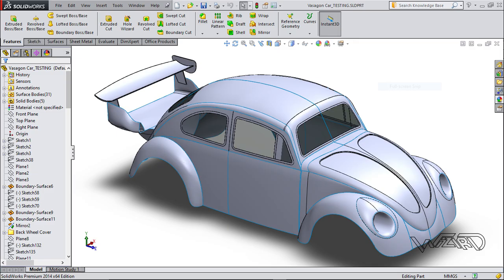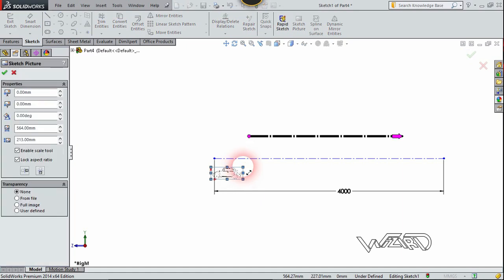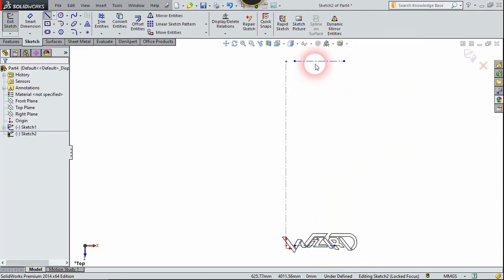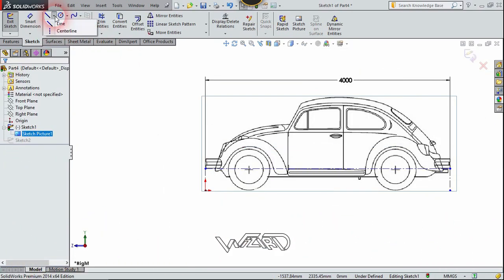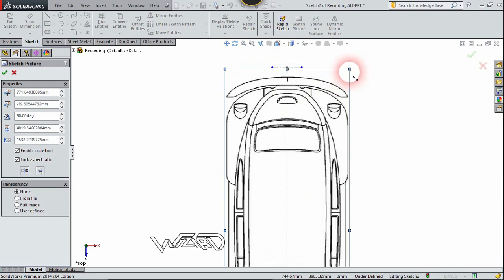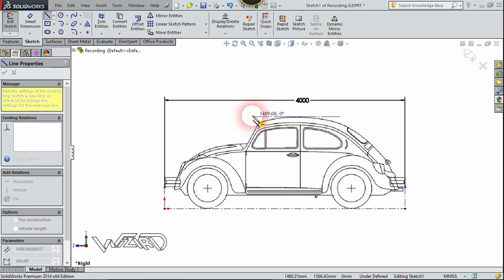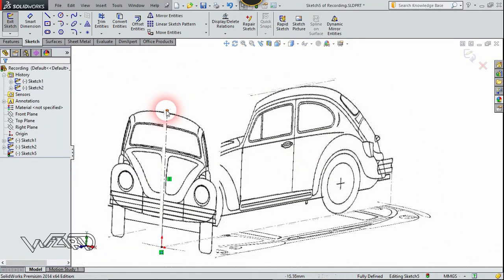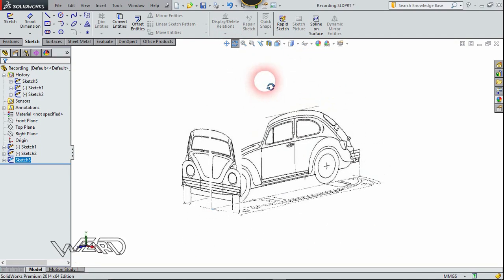SolidWork_Volkswagen Beetle Car Modeling | Advance Surface Modeling in SolidWorks _ Part 1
* * * I will upload next video whenever view reach 300. * * *
Hello Friends !